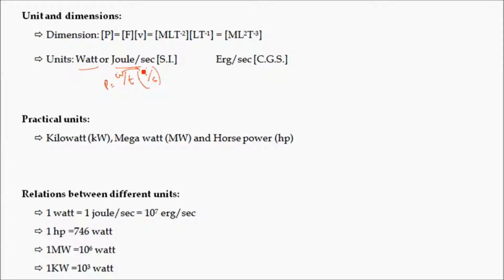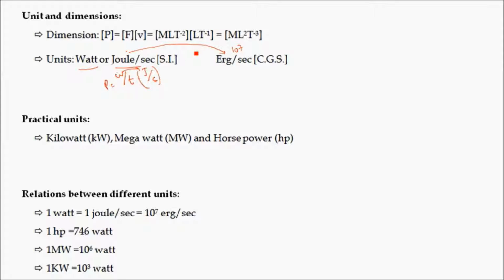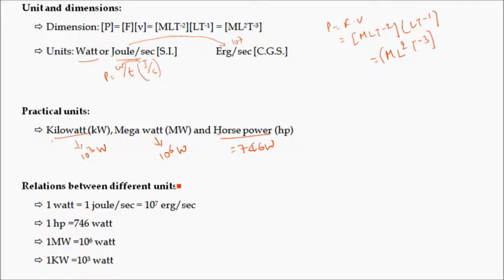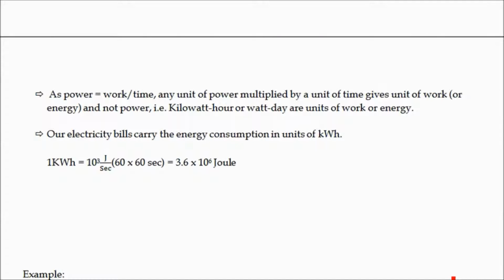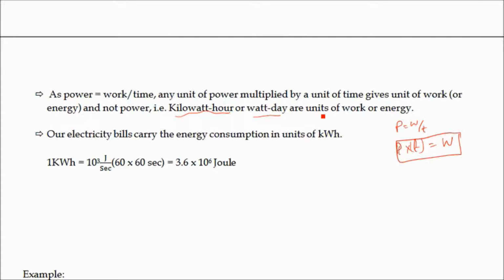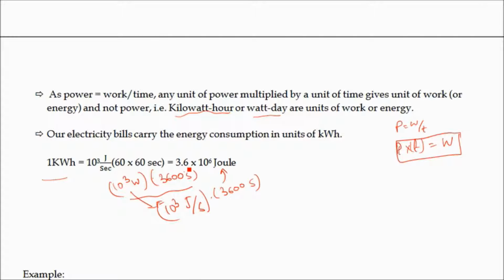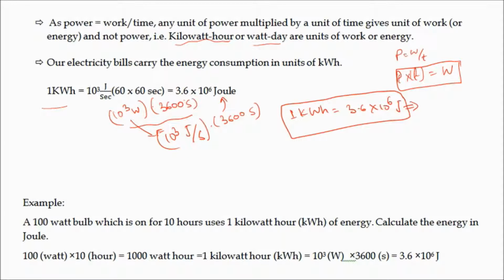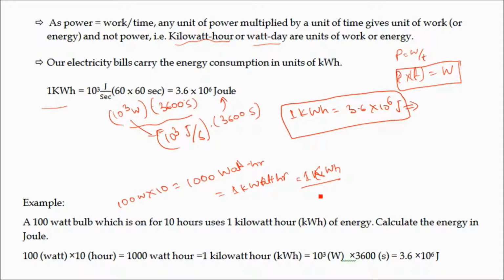Power 2 Unit and Dimension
This video discuss different unit and dimension of power